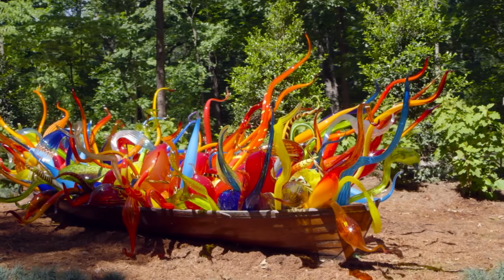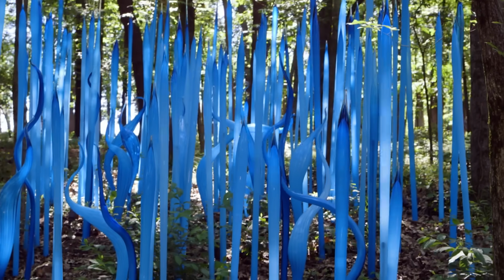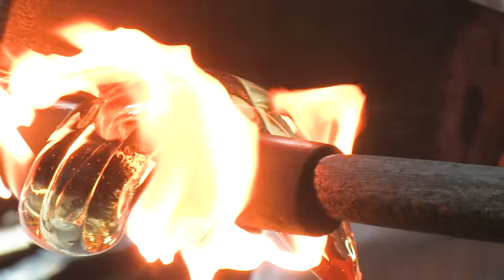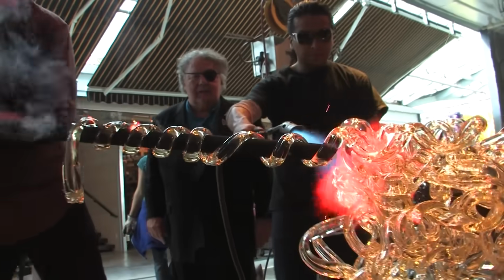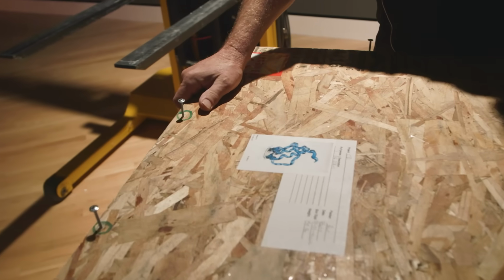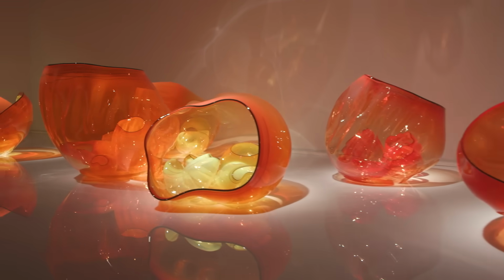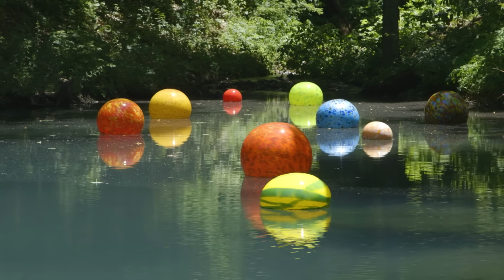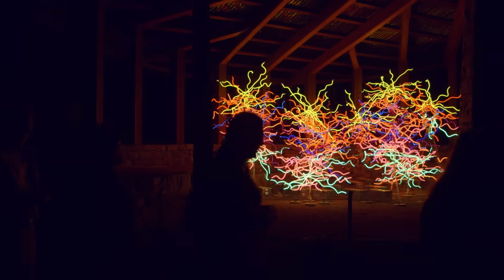A Look Back: Chihuly at Crystal Bridges Museum of American Art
The collection at Crystal Bridges Museum of American Art spans five centuries, exploring the evolution of artists from ancient to contemporary. Chihuly’s 2017 exhibition at the museum spanned five decades of his own evolution, demonstrating that the artist himself carries on a long tradition of American artists breaking new creative ground.